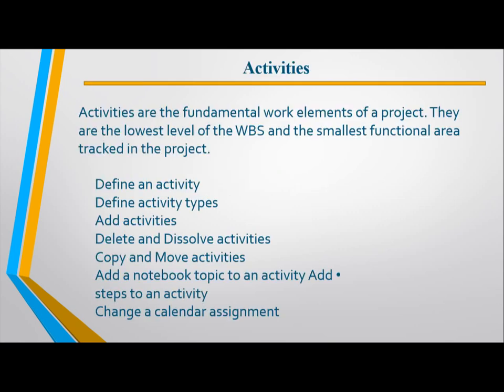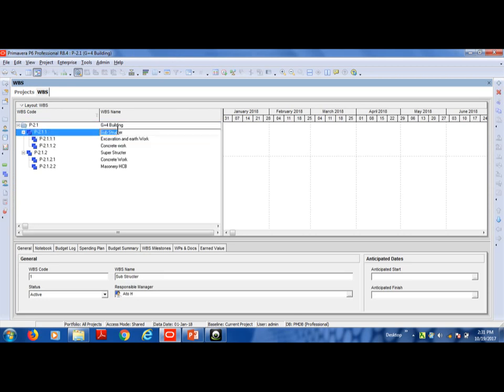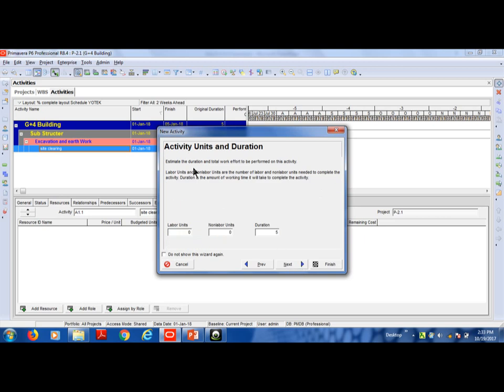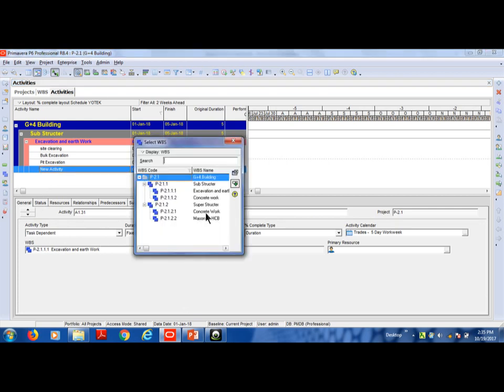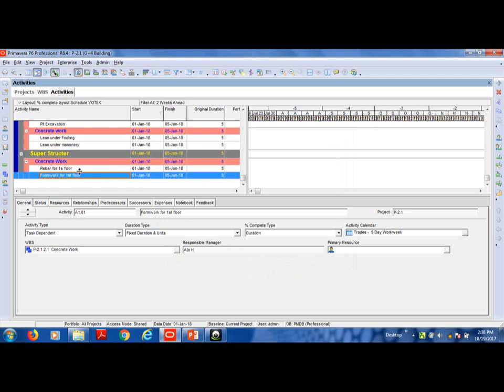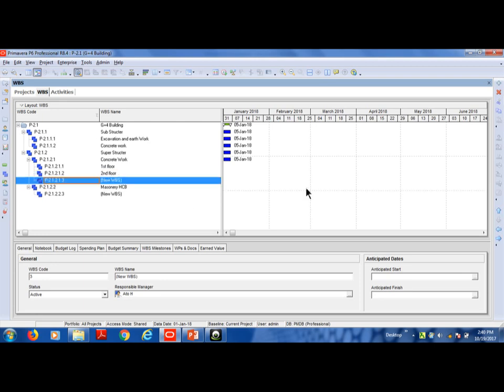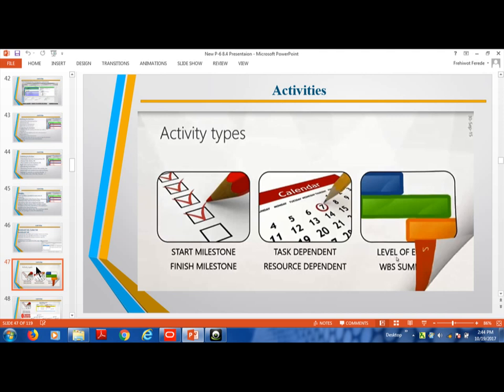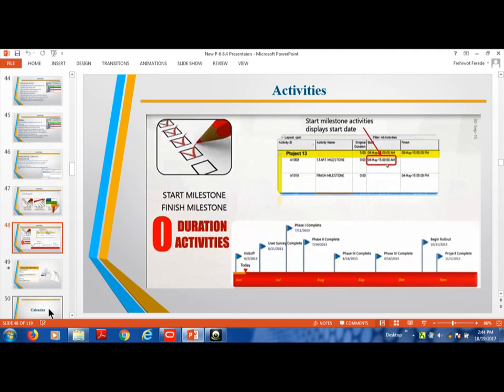Primavera p6 Tutorials for Beginners in Amharic በአማርኛ -Activity Part-4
Primavera p6 Tutorials for Beginners in Amharic በአማርኛ -Activity